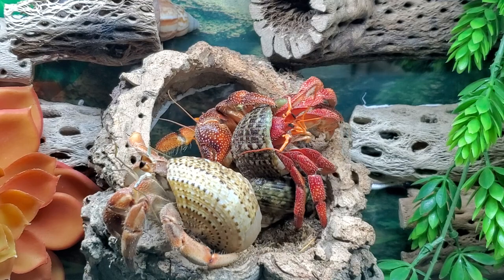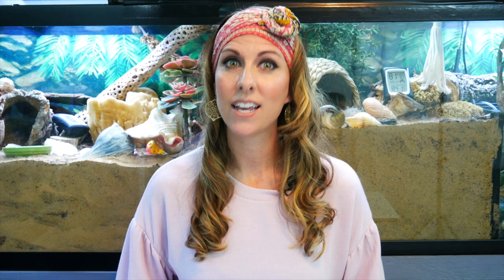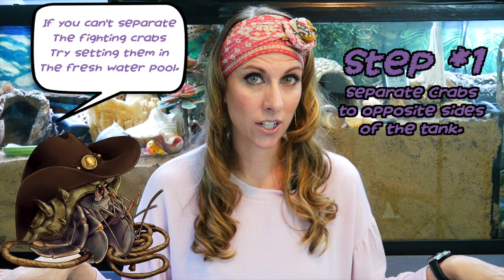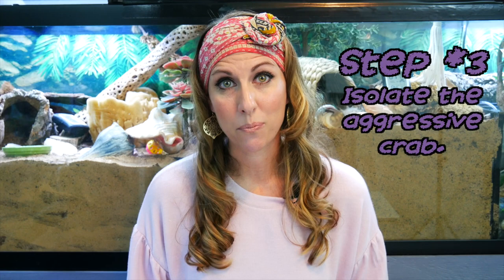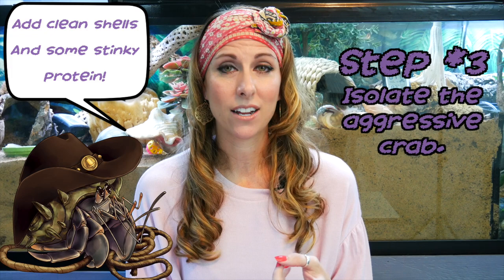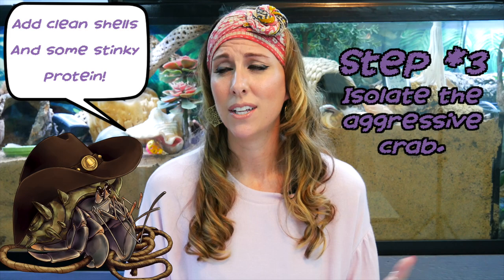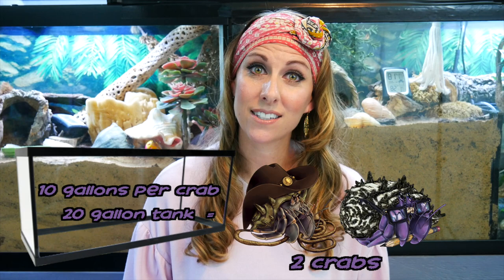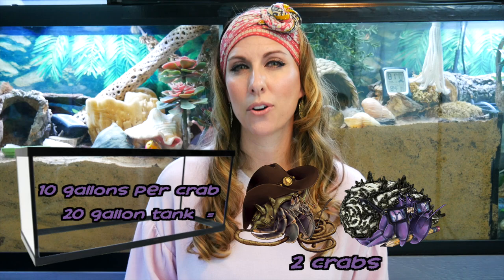Hermit Crabs FIGHTING? | How to Identify Aggressive Hermit Crabs| By Crab Central Station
Are your hermit crabs FIGHTING? Do you know how to identify aggressive hermit crabs? Do you know what to do if you see crabs fighting? This video will teach you how to identify aggression in your tank, what to do, and how to prevent fighting in the future.